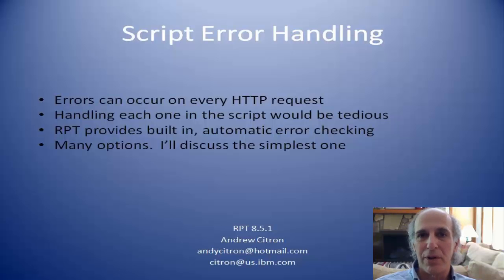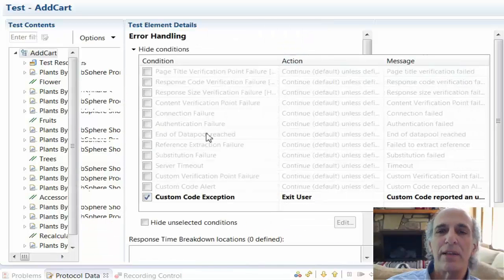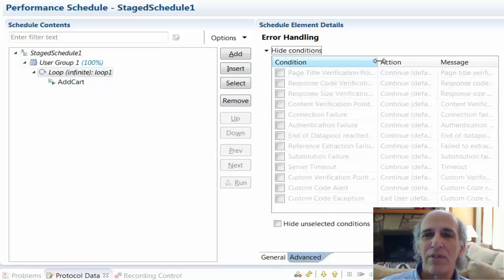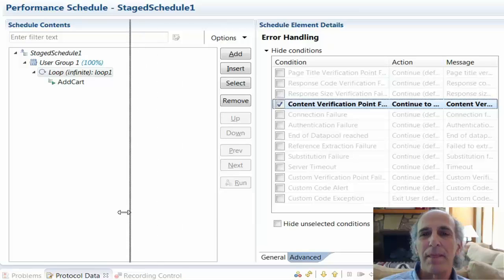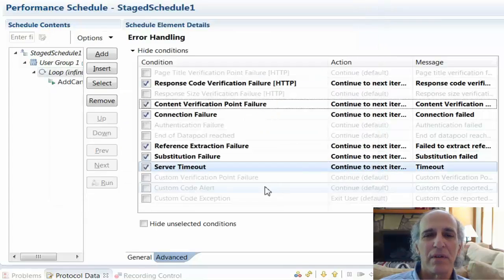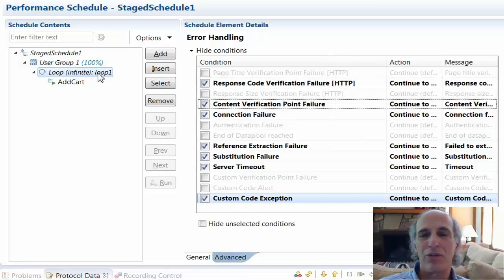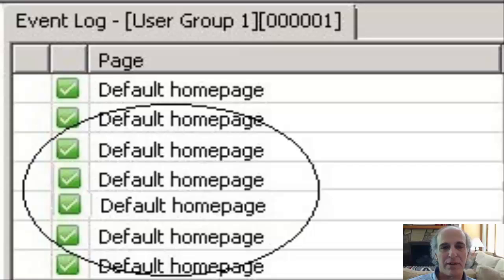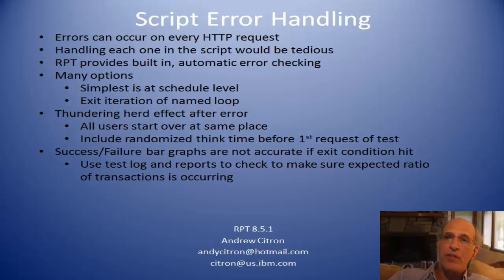Lecture 7, Part 3: Handling Errors While Running aTest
Show how to handle errors that occur while running a test.  It isn't necessary to insert if-statements after every line of script.